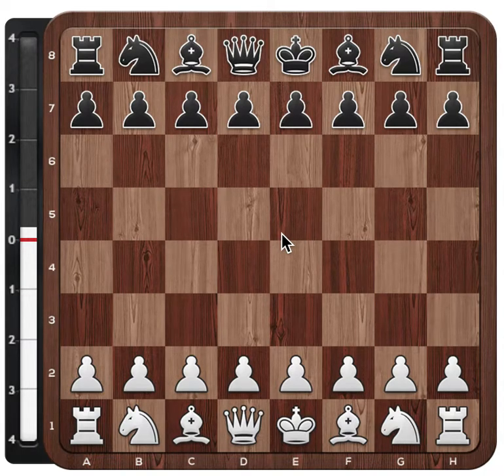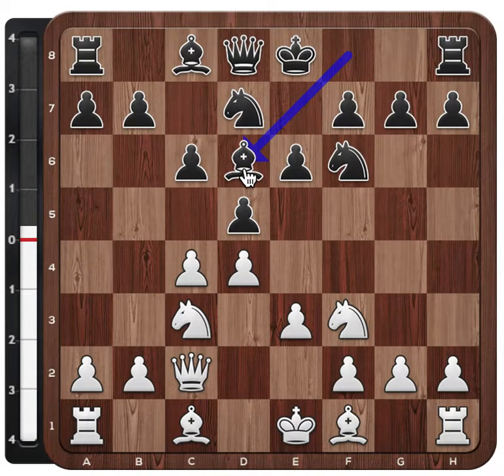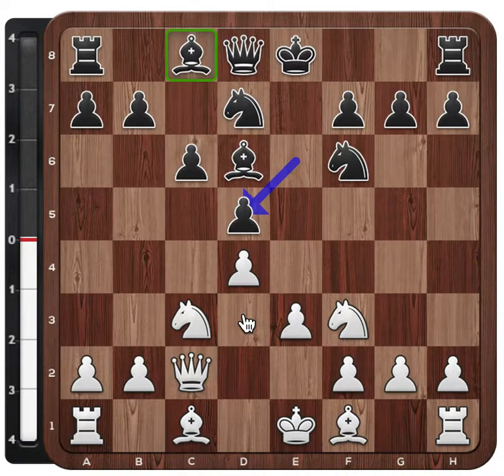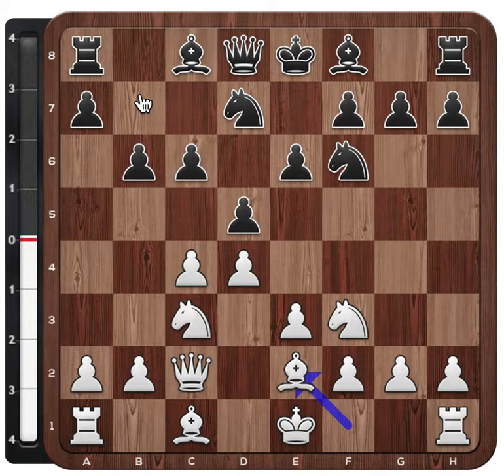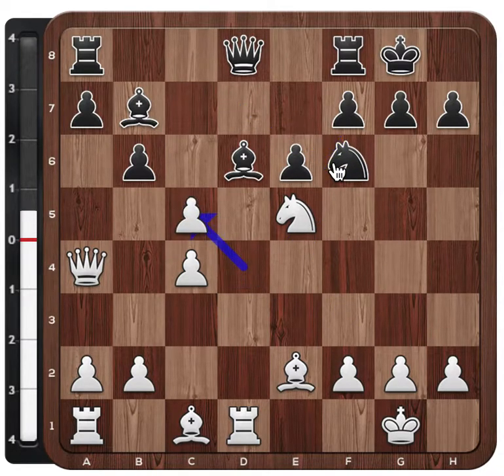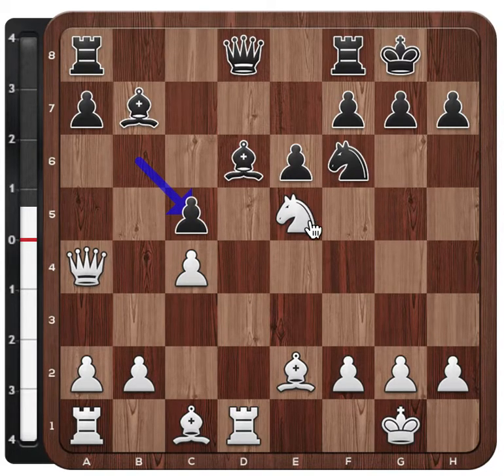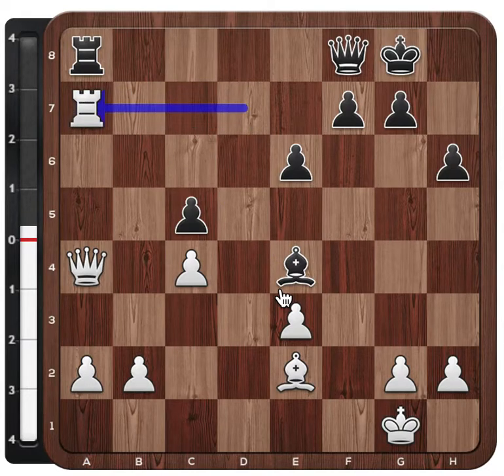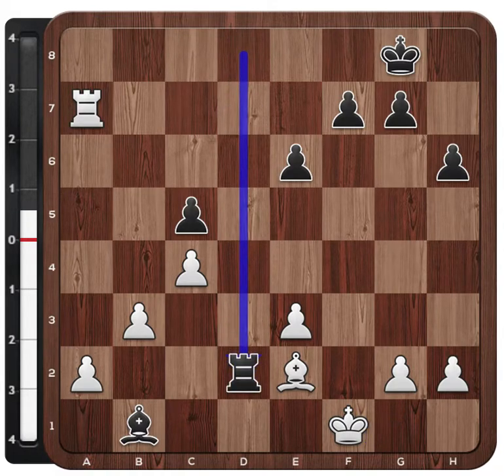Bu Xiangzhi - Carlsen, Tbilisi 2017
Carlsen needed a win with Black in Round 2 not to get eliminated from the World cup.

Learn about
- Black's plans in the Semi-slav
- Active piece play to exchange pieces
- Fighting for counterplay when your opponent can attack your weaknesses